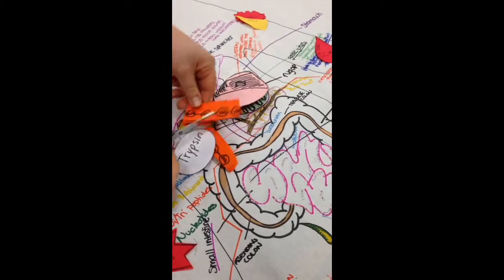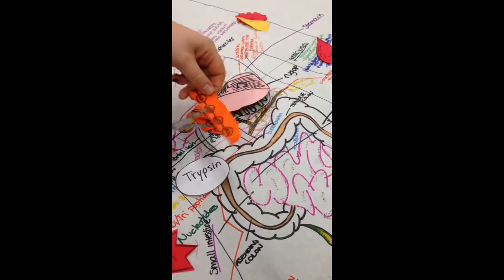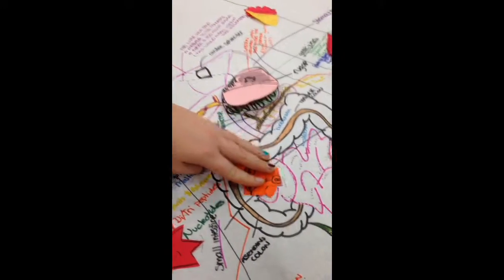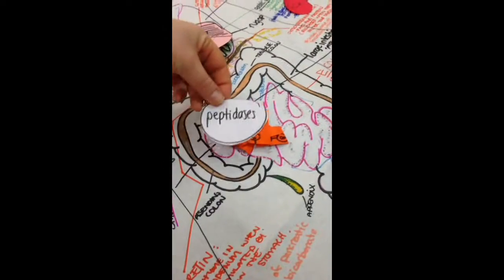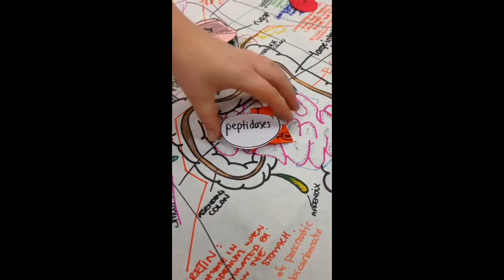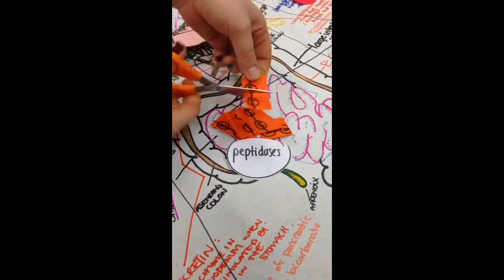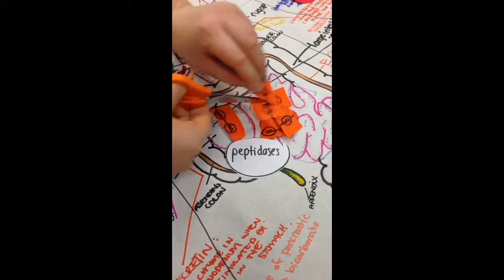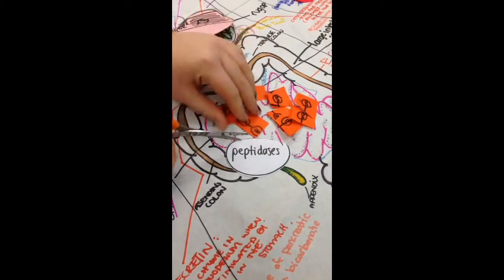Dec 4, 2013